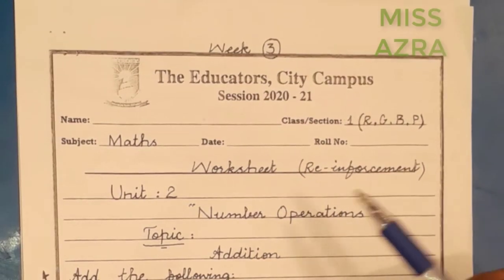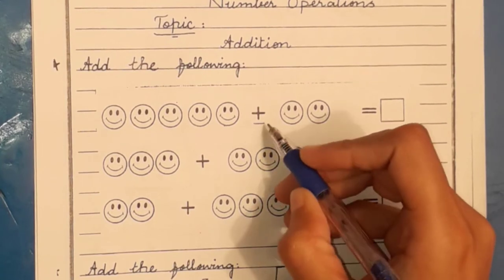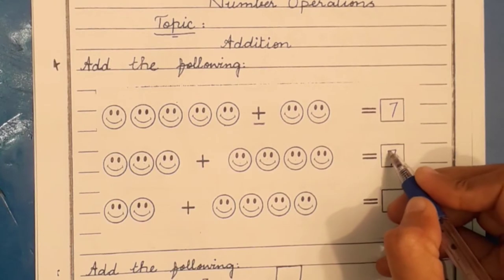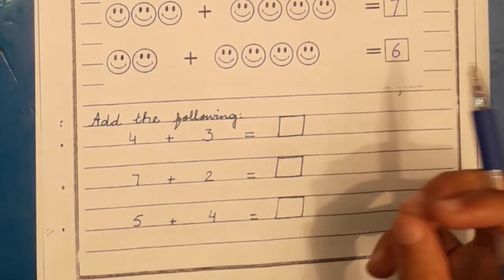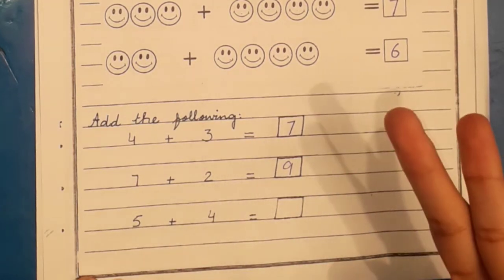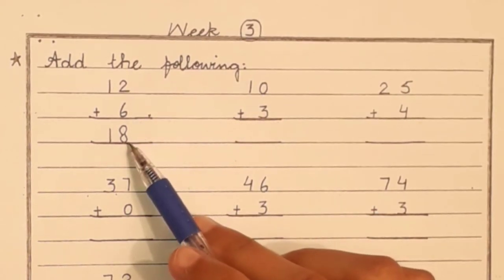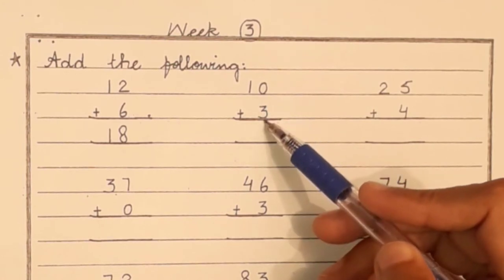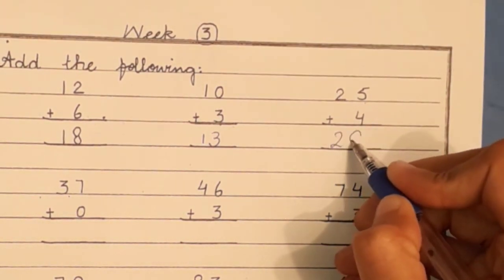WEEK 3 MATH CLASS 1